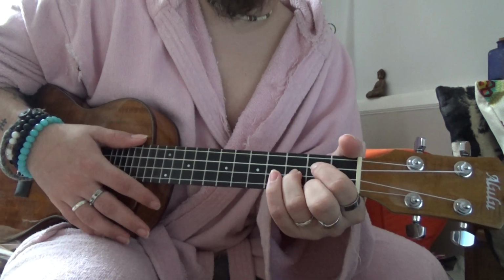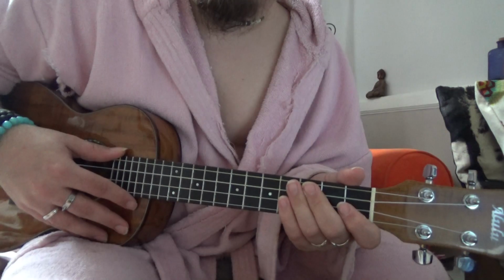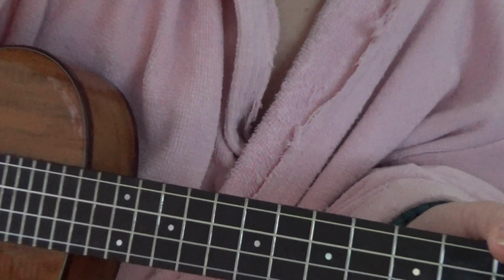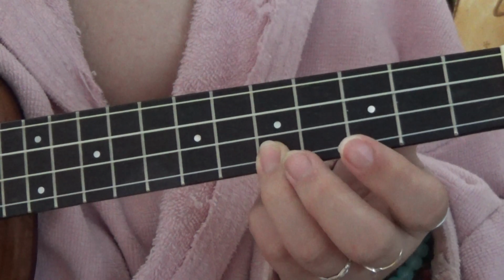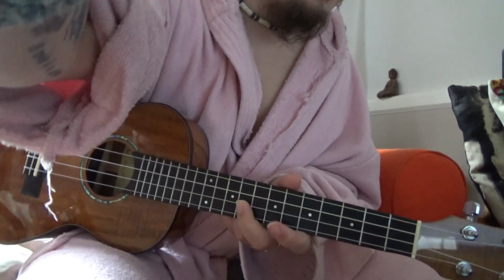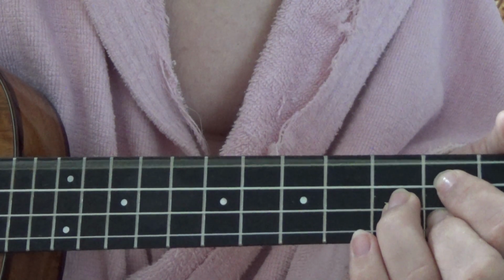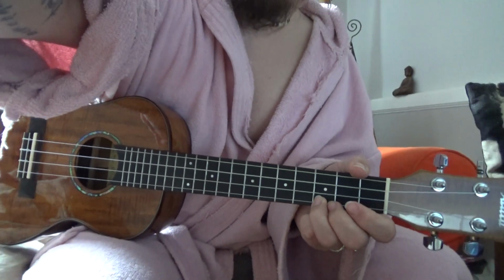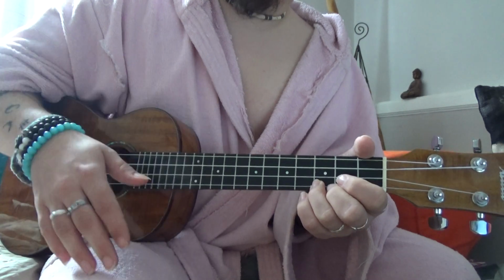How to play Mosquito by SR-71 on ukulele